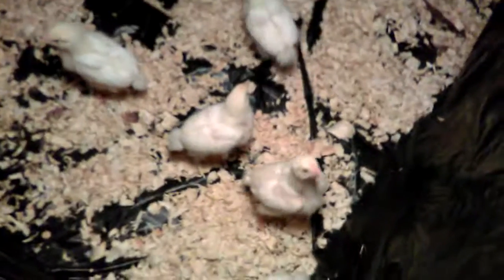Putting Cornish rocks in the big brooder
These are two weeks old when this video was made